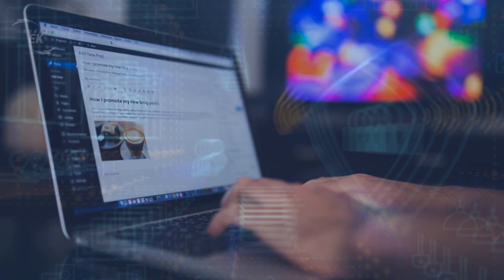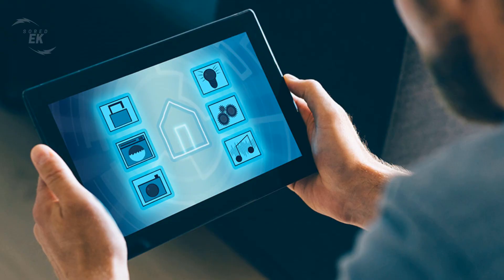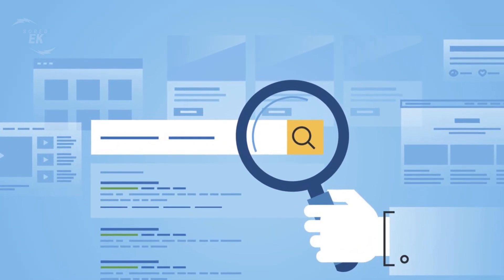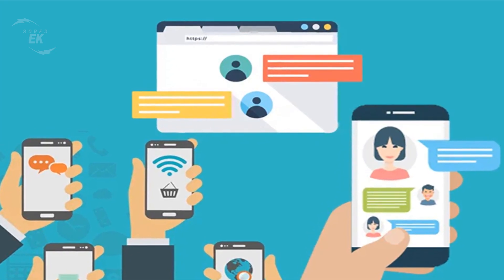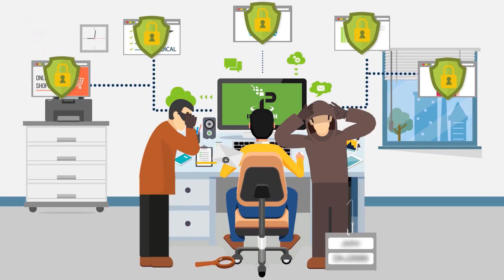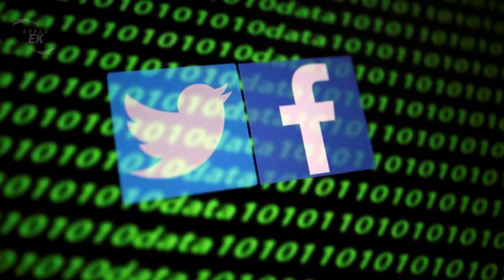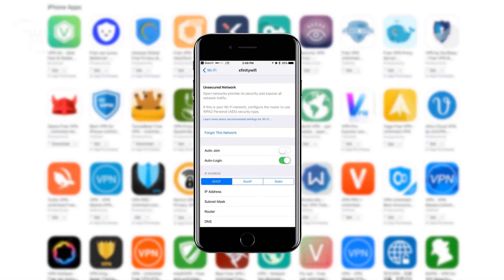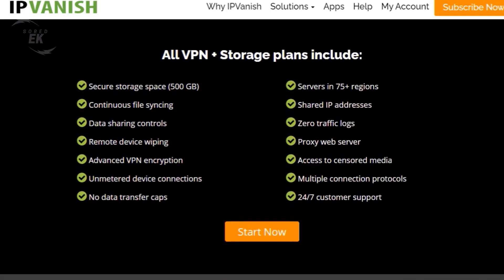WHAT IS A VPN? WHY DO I NEED A VPN? WHAT IS THE BEST VPN?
All in One Downloader Code: 513776

Why you need a VPN?

.            🔥 Best Streaming Media Player 🔥

⭐Amazon Fire Stick 4K
⭐Amazon Fire Stick
⭐NVIDIA Shield TV
⭐Fire TV Cube

Best vpn benefits vpn by google one vpn binance vpn by ririmba vpn blocker vpn basics vpn connection vpn configuration vpn comparison vpn china vpn configuration iphone vpn change location vpn change for netflix vpn comparison 2024 vpn vpn free vpn review vpn pubg vpn pubg mobile vpn app vpn how to use x vpn.

EK SORED